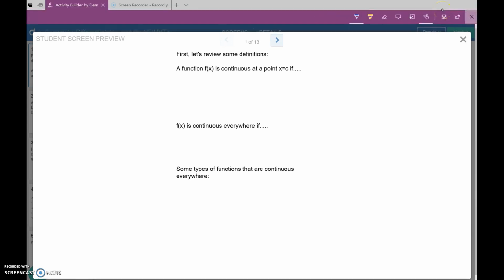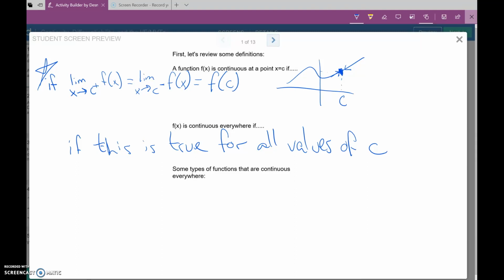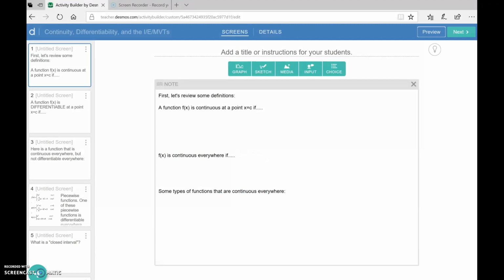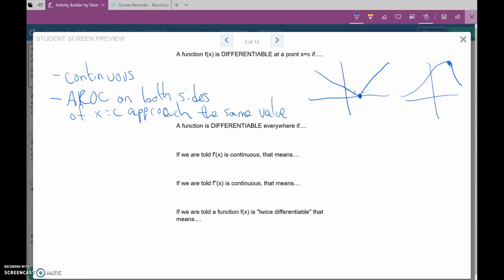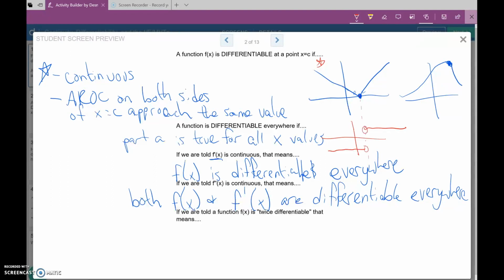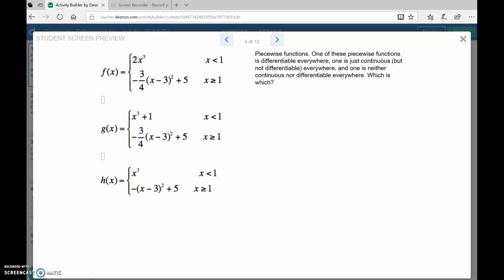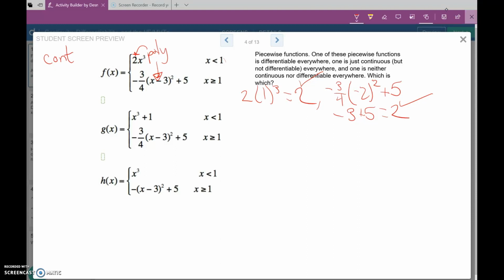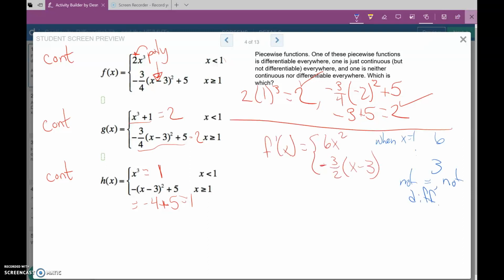I/E/MVT pt 1